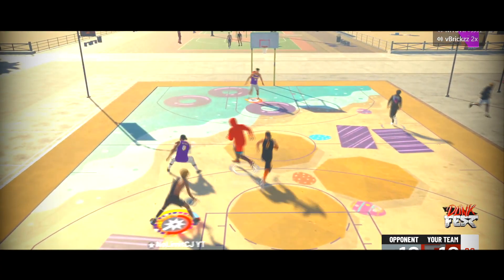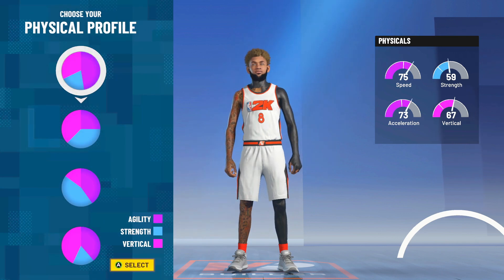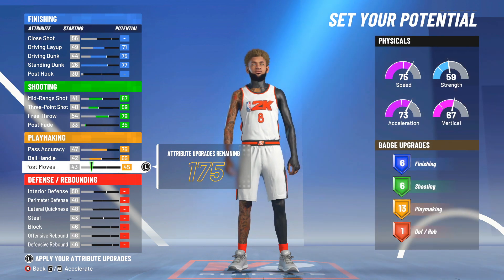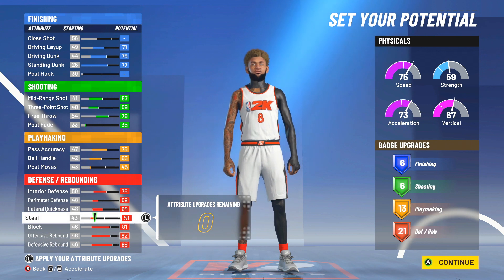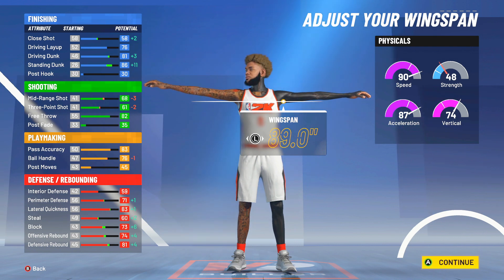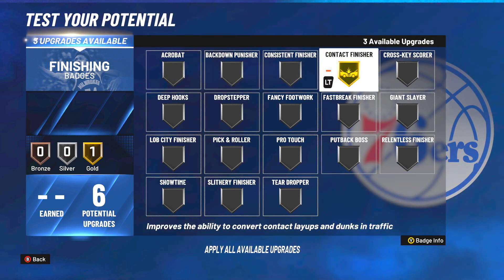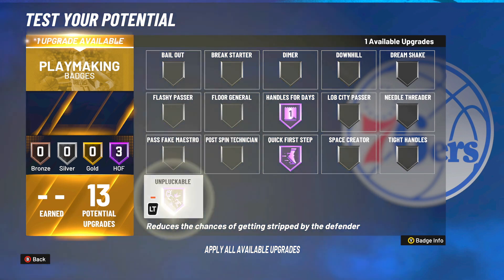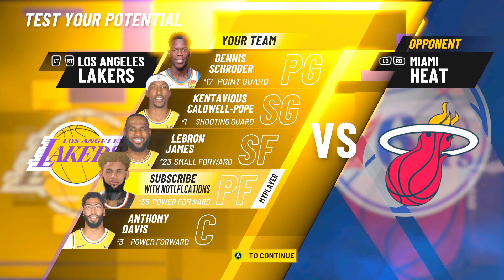THE BEST POST PLAYMAKER BUILD ON NBA 2K21 CURRENT GEN! CONTACT DUNKS, 6 SHOOTING BADGES, 99 Speed!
The Post Playmaker AKA 6’7 Demi Builds have returned to NBA 2K21 Current Gen.. This build gets contact dunks, crazy shooting w a low 3pt rating, and is the BEST All around Iso Build In NBA2K21

Big shoutout to Maino for the idea of this build!

Become a MEMBER to my channel for as little as $1.99 to UNLOCK unique loyalty badges and emotes
Sub Count: 6,001
Goal 7,000